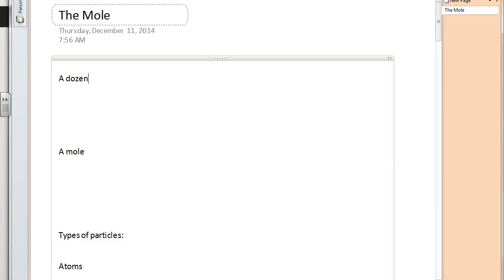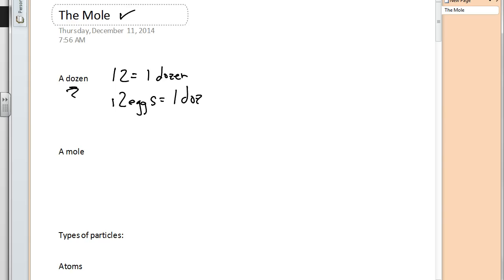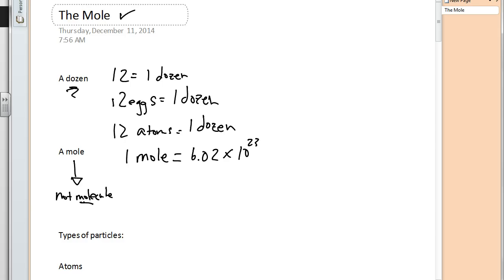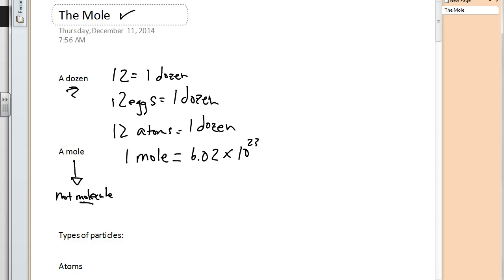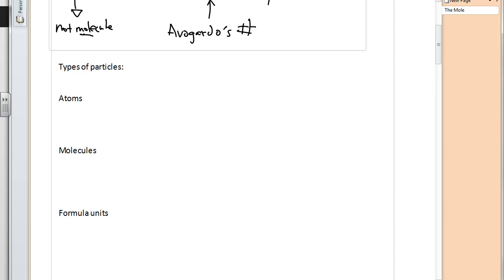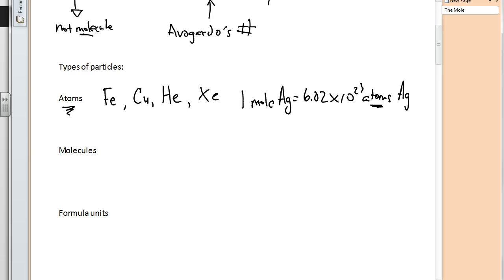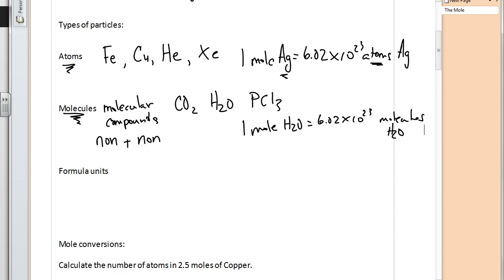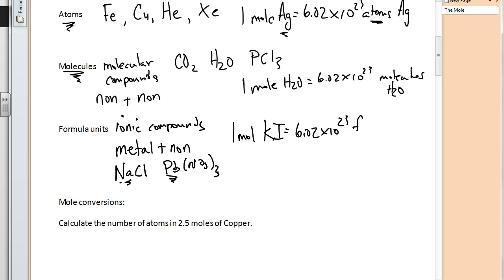The mole and mole calculations